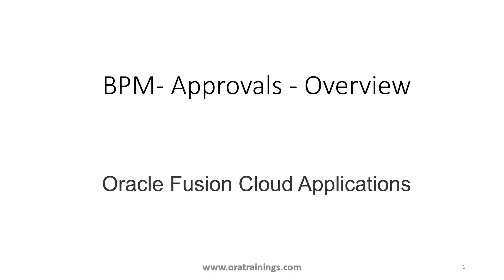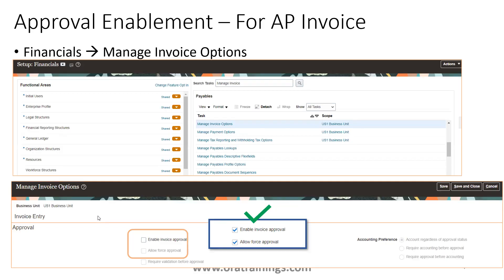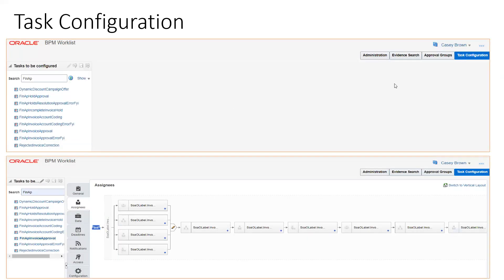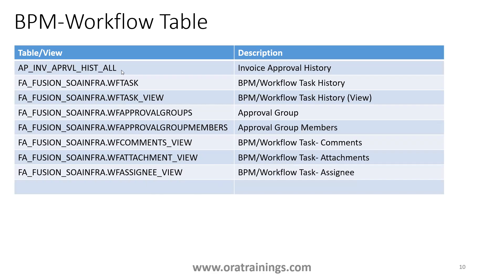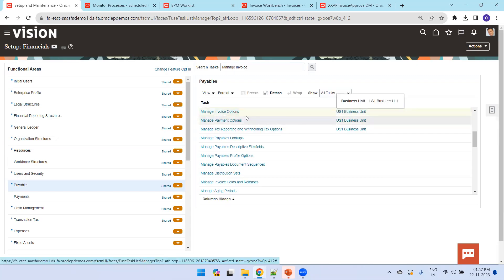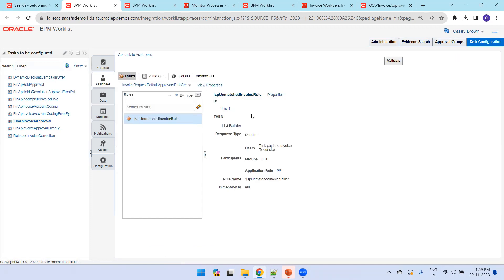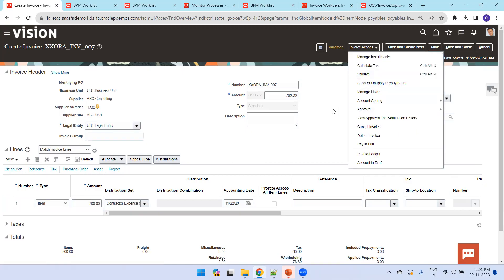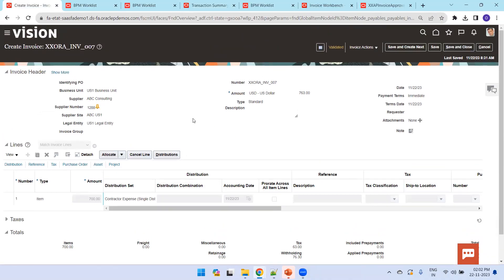Oracle Fusion BPM Approval - Overview - FinApInvoiceApproval - Transaction Console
Oracle Fusion BPM Approval - Overview - FinApInvoiceApproval - Transaction Console - Task Configuration - Approval Groups